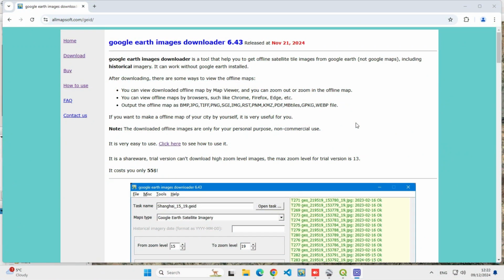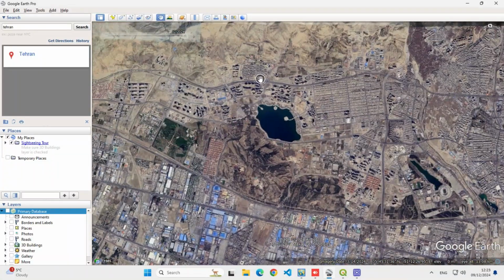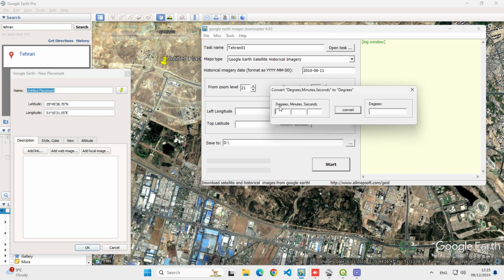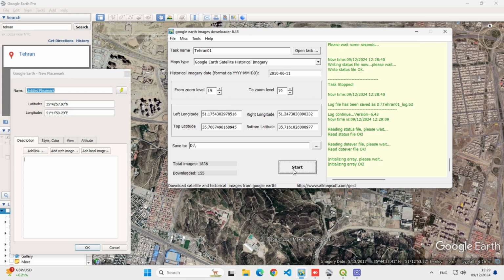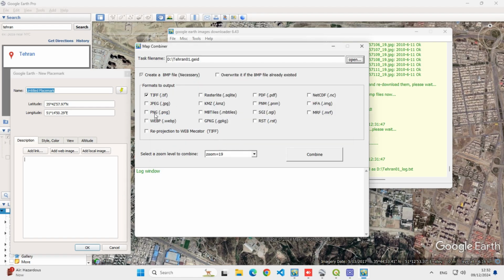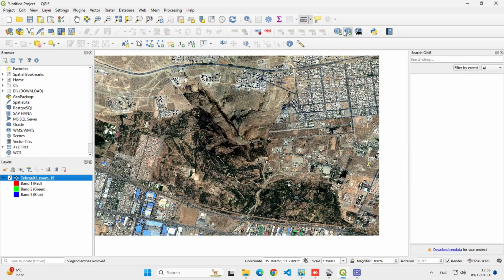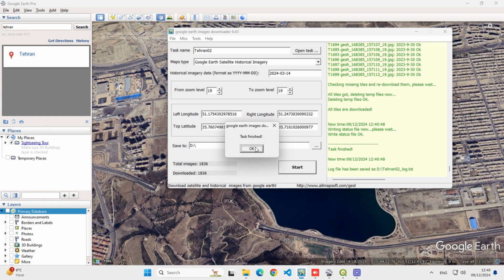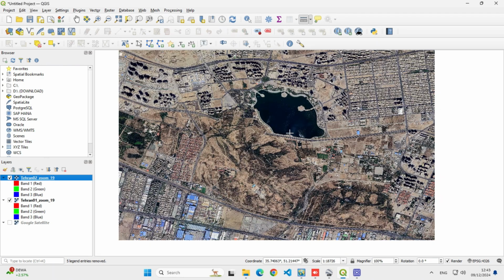How to Download Google Earth Satellite Historical Imagery | Google Earth Images Downloader Tutorial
In this tutorial, learn how to download historical satellite imagery from Google Earth using the Google Earth Images Downloader software. This easy-to-use tool allows you to access and download satellite images from different locations and time periods. Whether you're a researcher, developer, or simply curious about past satellite views, this guide will help you get the data you need quickly and efficiently.